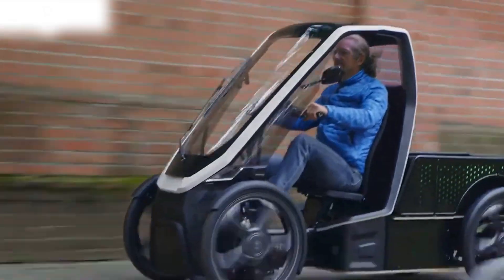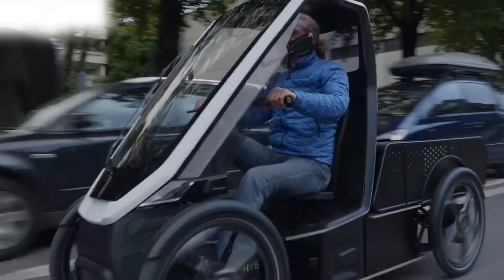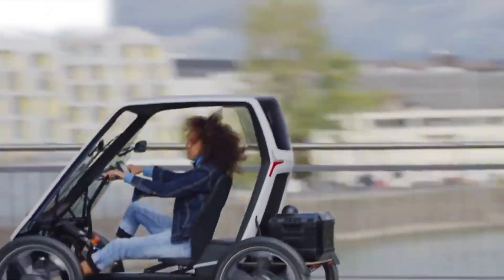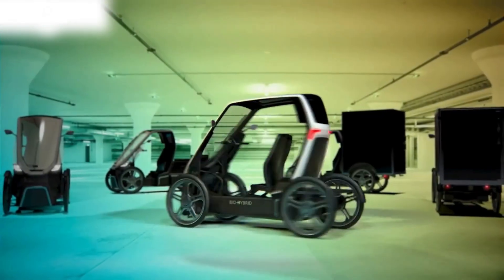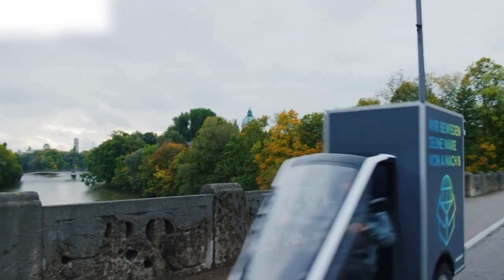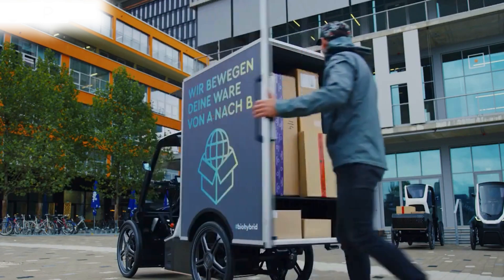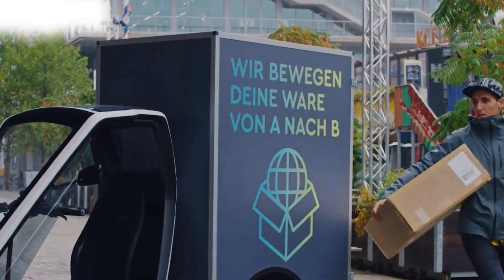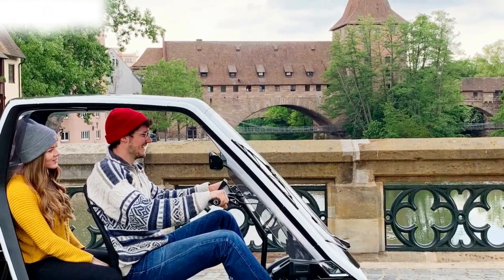Schaeffler Bio-Hybrid: Why This Pedal-Assist EV Changes Everything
The Schaeffler Bio-Hybrid Pedal-Assist Light Electric Vehicle is revolutionizing the future of urban transport. This cutting-edge vehicle combines eco-friendly technology with convenience, offering a unique blend of bicycle and car features. Whether you're commuting in the city or exploring new places, the Schaeffler Bio-Hybrid delivers efficiency, style, and sustainability in one sleek package. In this video, we'll take a closer look at the Schaeffler Bio-Hybrid's innovative design, powerful pedal-assist feature, and its potential to transform urban mobility. Discover why this light electric vehicle could be the next big thing in green transportation. From its top performance metrics to eco-conscious engineering, the Schaeffler Bio-Hybrid is setting new standards for personal mobility.